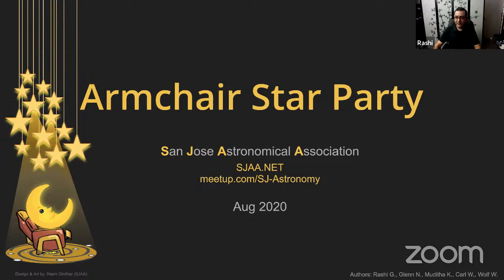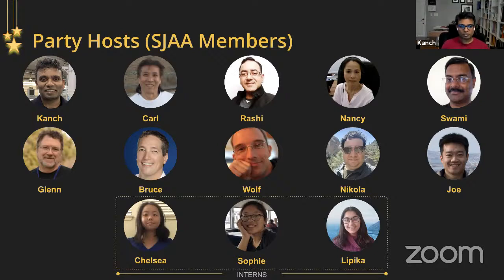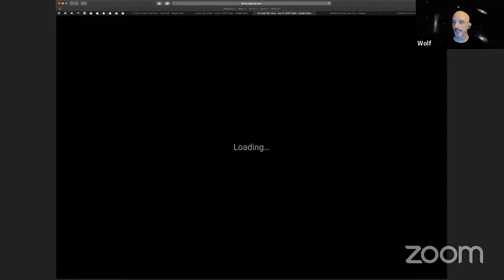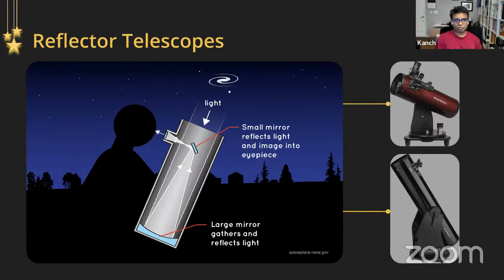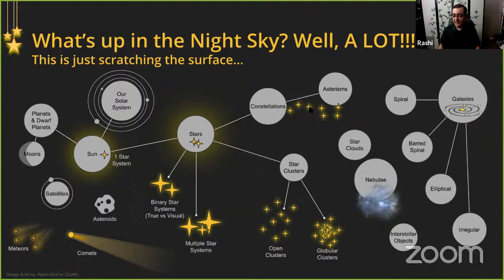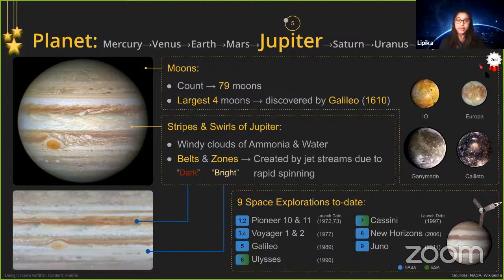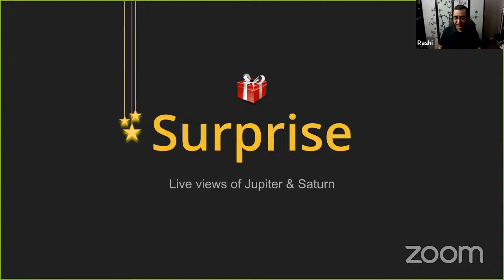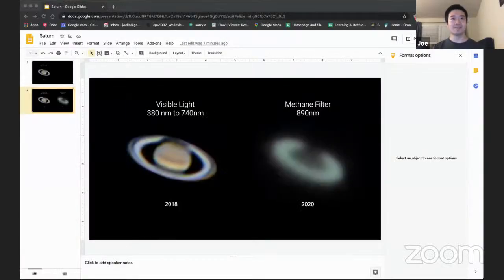SJ Astronomy: Armchair Star Party Aug 15, 2020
Join San Jose Astronomical Association (SJAA) astronomers in our third Armchair (virtual) Star Party. We will take you on a guided tour of the current night sky and introduce you to the tools of astronomy. SJAA members will share live views (weather permitting) as well as long exposure photos of heavenly objects from their homes. You will have an opportunity to submit questions and receive answers during this live session. This event is free, everyone is invited. Just click on the link given when you register. The link will be live just prior to event start time.

We will be using Stellarium ) during this presentation. It is a free planetarium software that runs on multiple computer platforms. You can download the software to familiarize yourself with it. Note that this software or prior knowledge of it is not needed for this presentation.